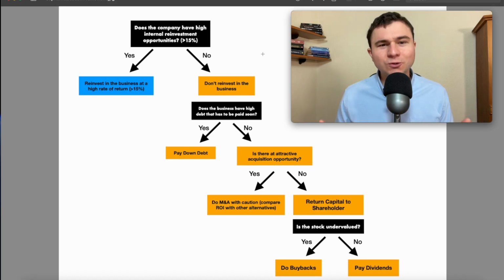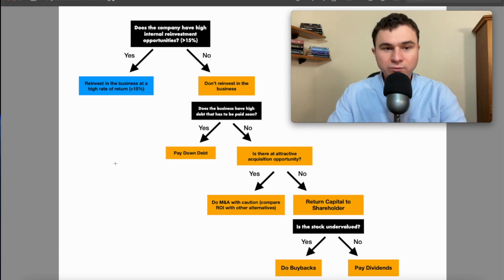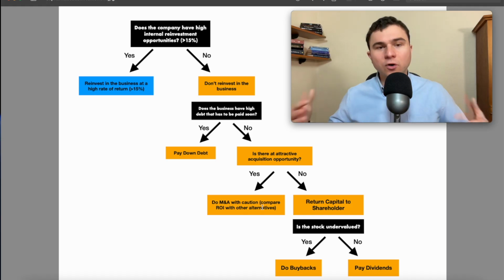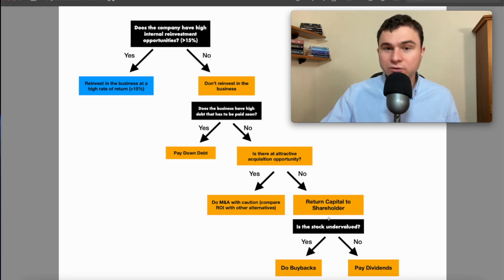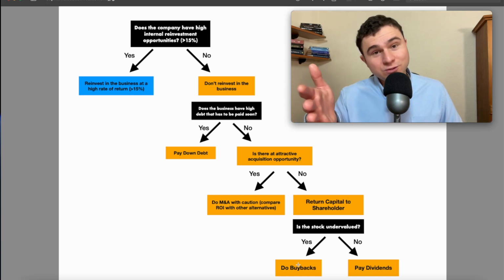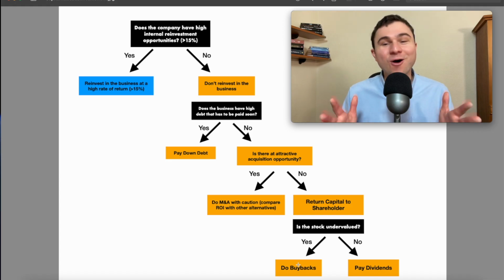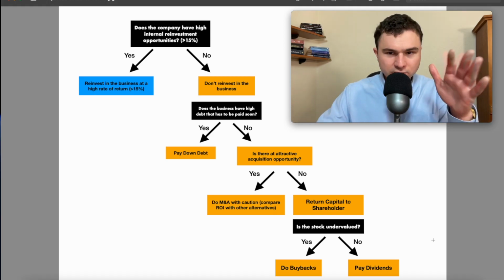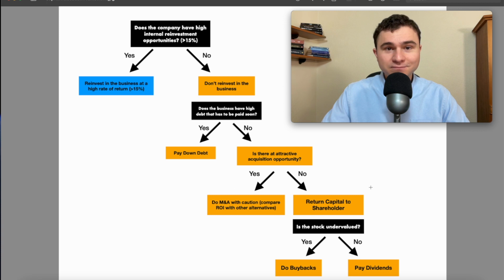Ultimate Capital Allocation Guide: How to Create Shareholder Value PROPERLY